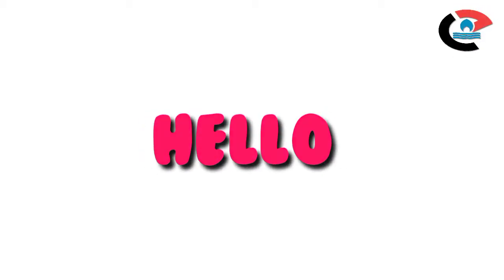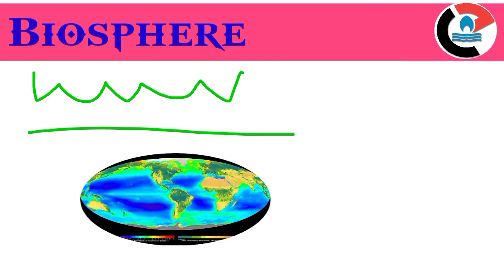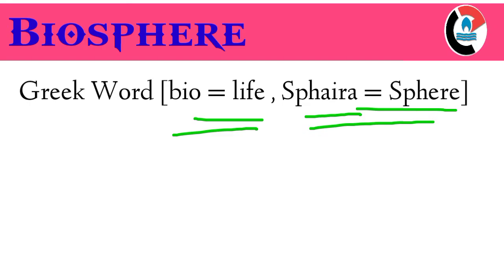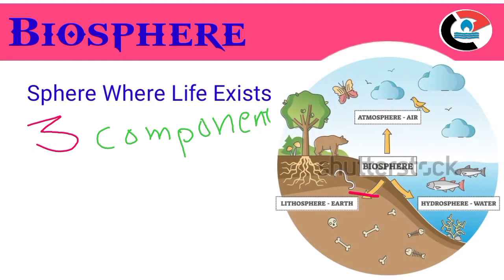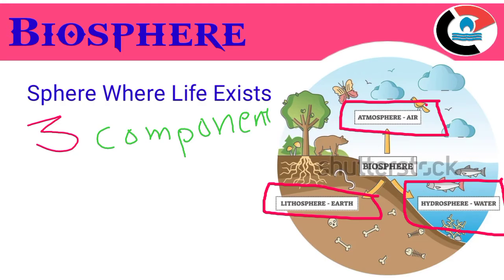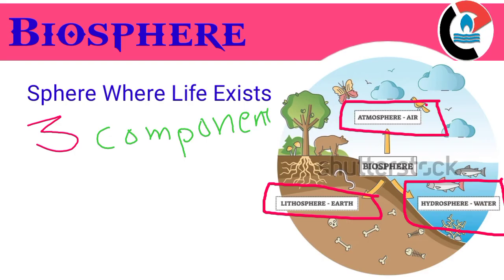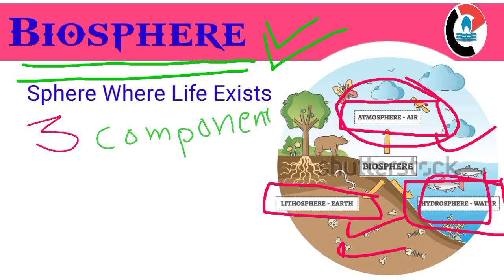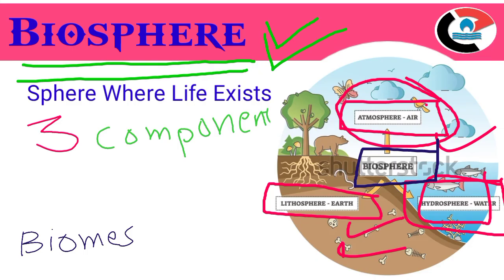What is Biosphere || components of Biosphere || [English]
What is Biosphere, This will be the topic of our this video, Here I have Explained Biosphere and it's 3 components that is Lithosphere and Hydrosphere and Atmosphere, I hope that you will learn from this video because I have simply describe that what is Biosphere and it's components,

Charagh Education will let you to learn English literature, linguisticso and also English grammar.

Charagh Education